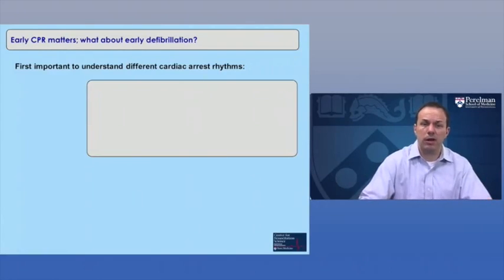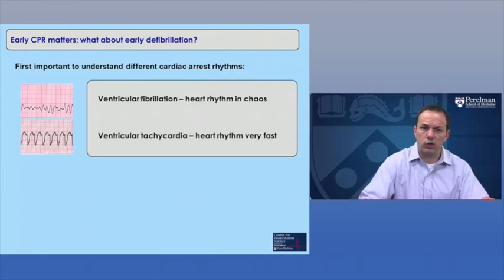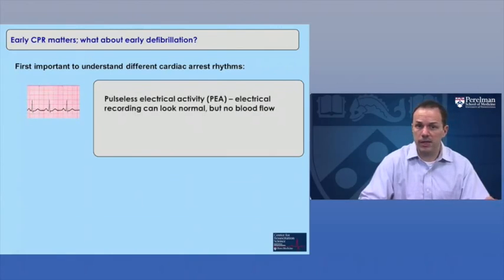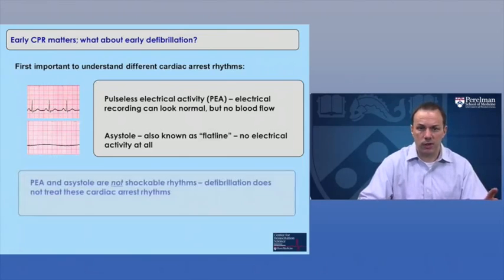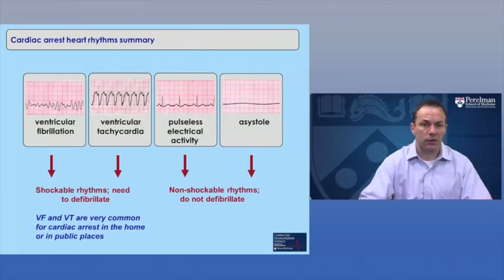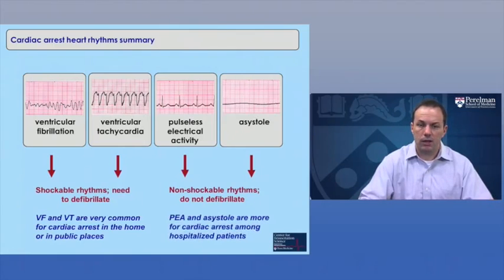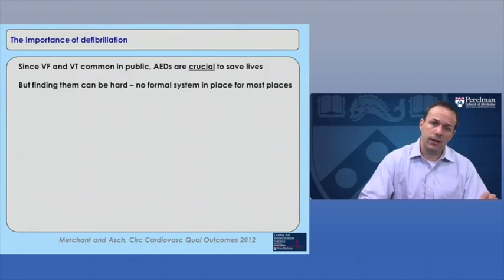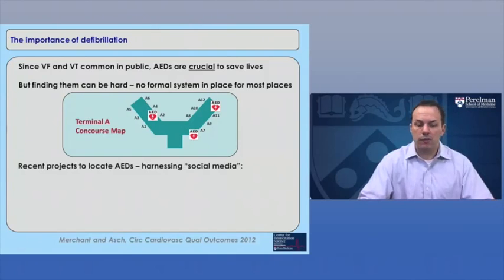1 3 Part 3 Evidence for CPR and Challenges Future Directions